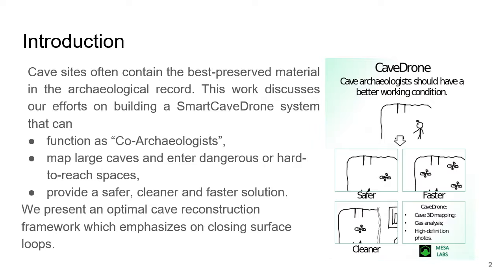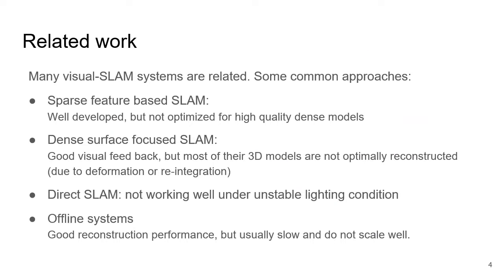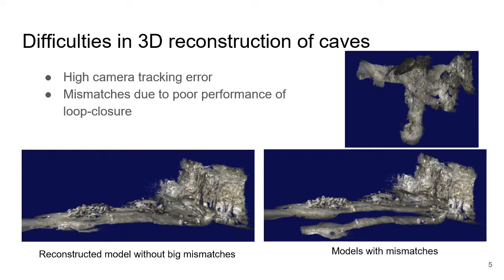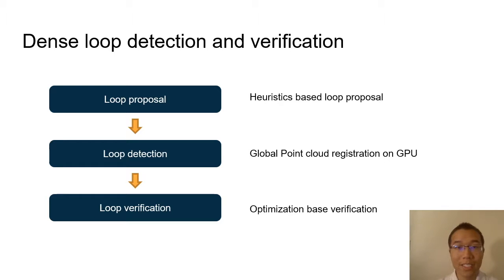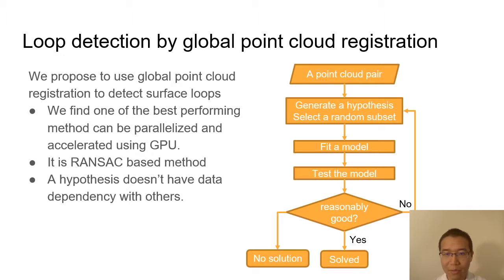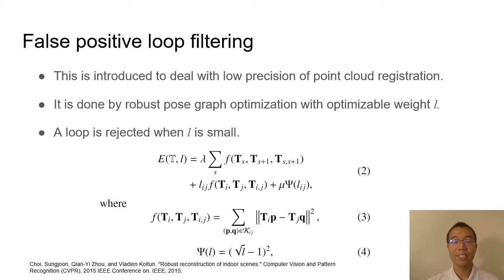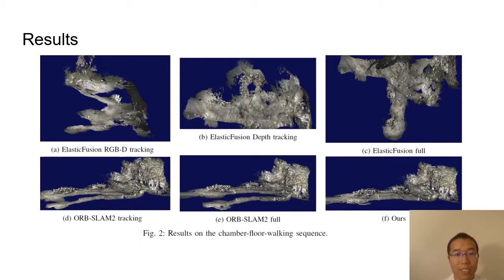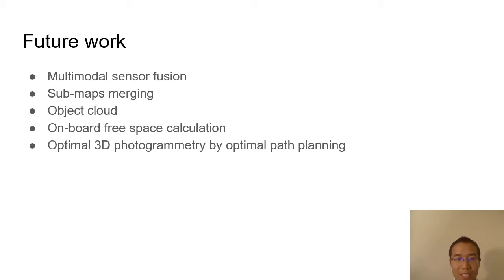ICUAS18 presetation v2 Optimal 3D Reconstruction of Caves Using Small UAS and RGB-D Cameras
Zhang, Guoxiang Univ. of California, Merced
Chen, YangQuan Univ. of California, Merced
Moyes, Holley Univ. of California, Merced
Abstract: This paper summarizes our work on build a SmartCaveDrone system cite{smart_cave_drone}, which aims to be capable of functioning as ``Co-Archaeologists'' that can map large caves and enter dangerous or hard-to-reach spaces. Different than cite{smart_cave_drone}, which covered a broad list of topics, in this paper, our focus is the 3D reconstruction process. We collected data inside real archaeological caves at Belize, evaluated different methods on this data, and report results. After initial test, we discussed new emerged research problems that can be explored.